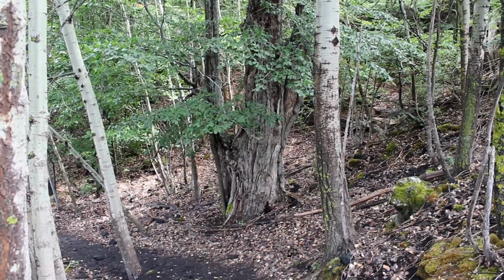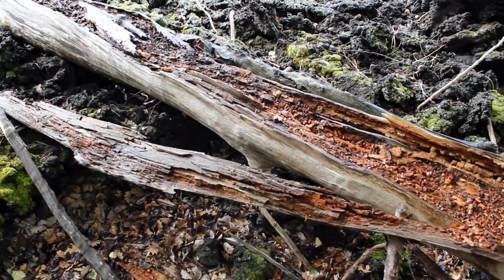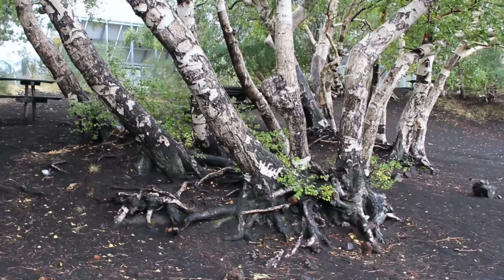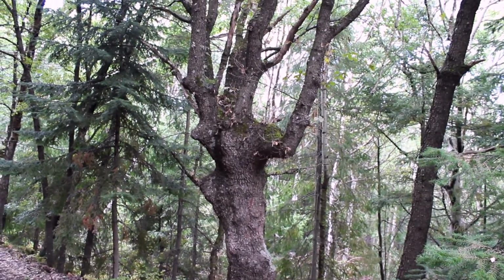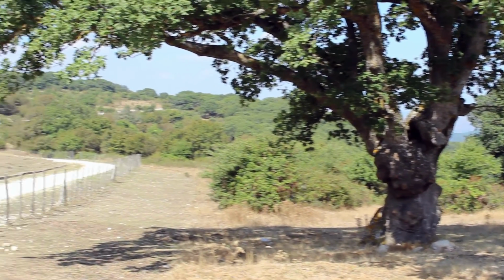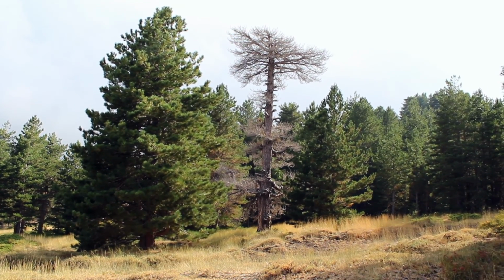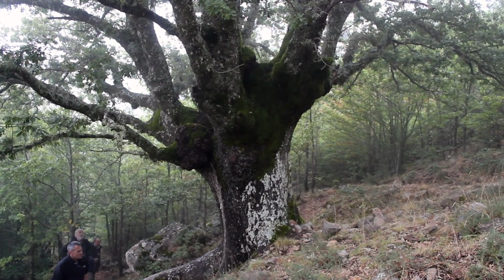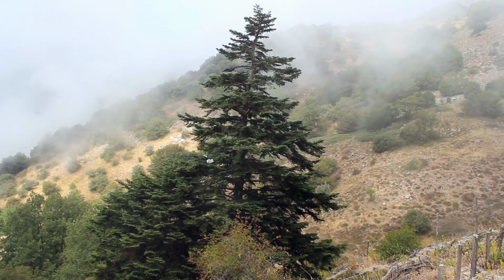Jill & Teds Tree-mendous Adventures 9. Veteran Trees of Sicily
Jill and ted continue their journey through Sicily, visiting veteran oak, beech, sycamore, pine and endemic varieties of birch and fir, found at the craters and slopes of Sicily's live volcano – Most Etna.